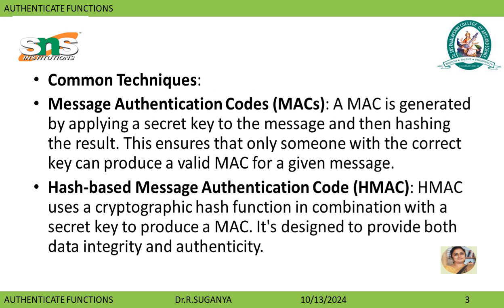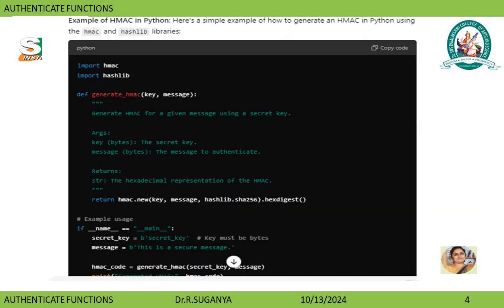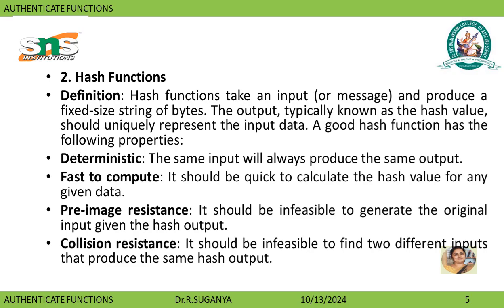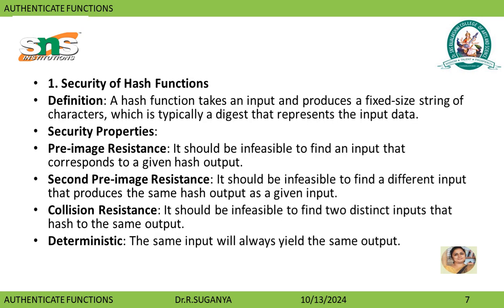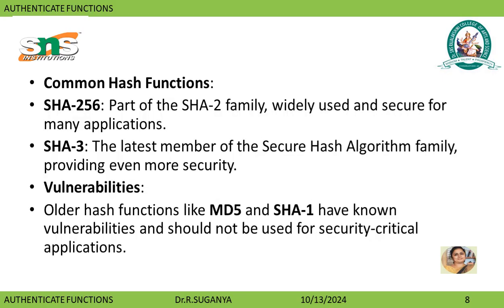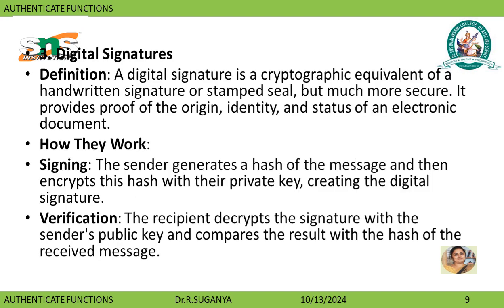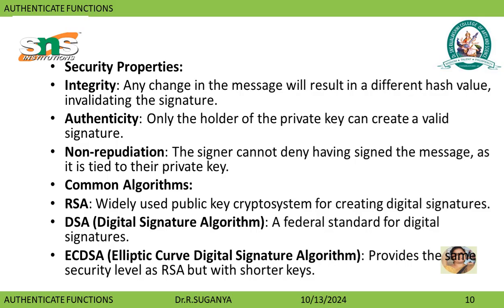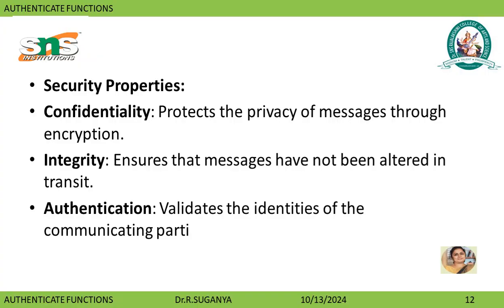Dr.R.Suganya|Message Authentication and Hash Functions|SNS INSTITUTIONS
This video helps to understand about the encryption process that uses a secret key to process a hashed message.